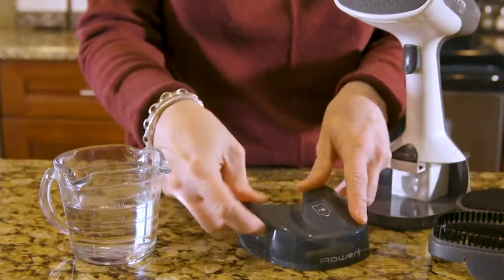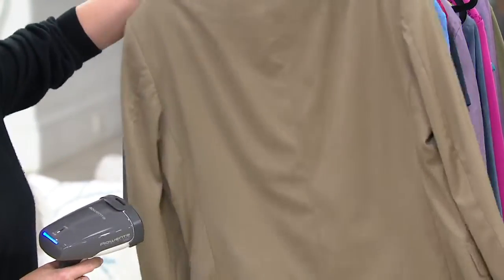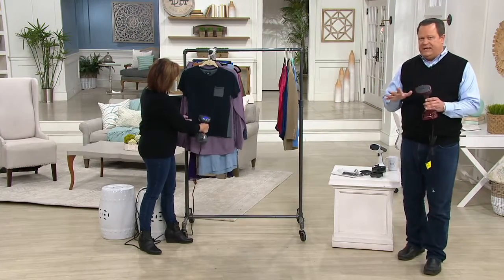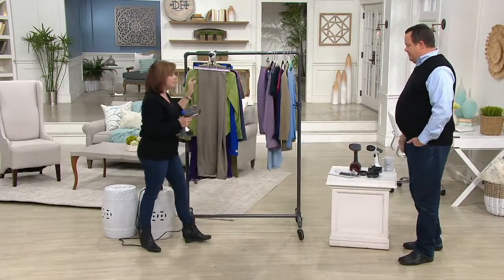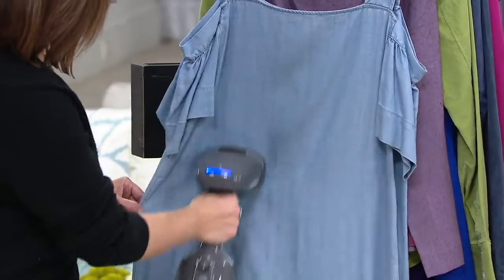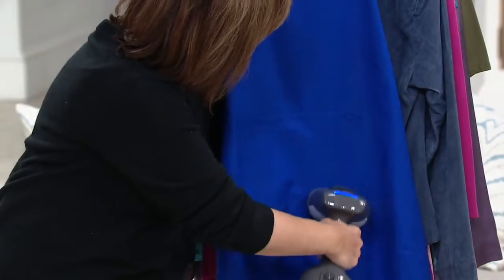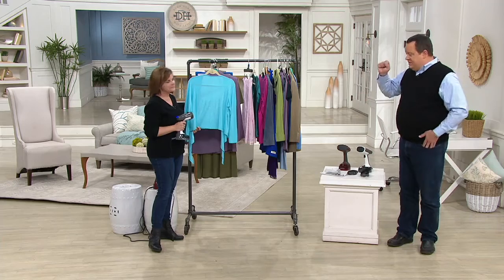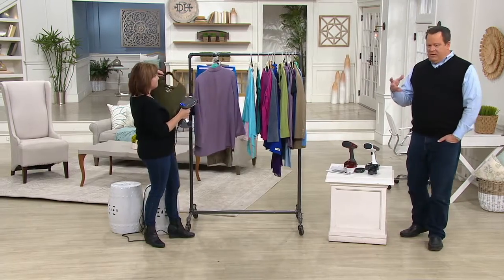Rowenta Handheld Compact Steamer w/ Accessories on QVC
Rowenta Handheld Compact Steamer w/ Accessories

Whether clothes are packed away for the season or for a trip, unpack the wrinkles with this handheld steamer. Its convenient, compact design works fast to gently remove wrinkles from a variety of fabrics without the need to break out an ironing board. From Rowenta.